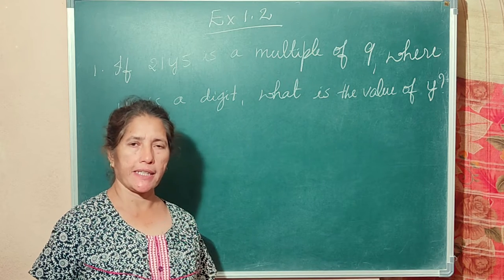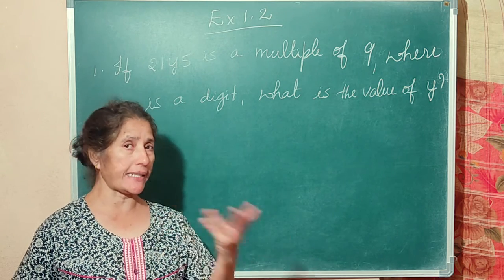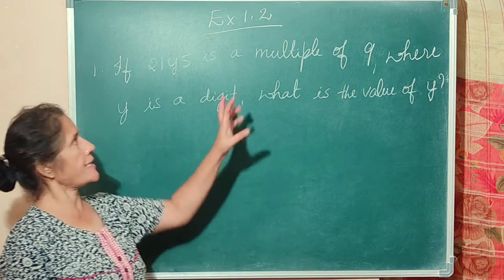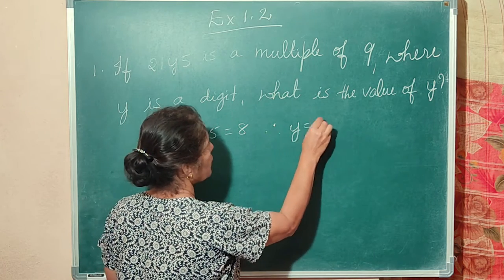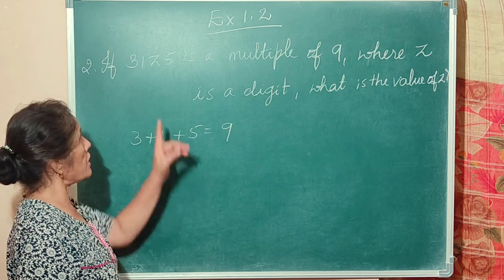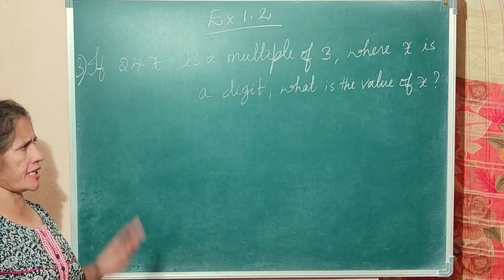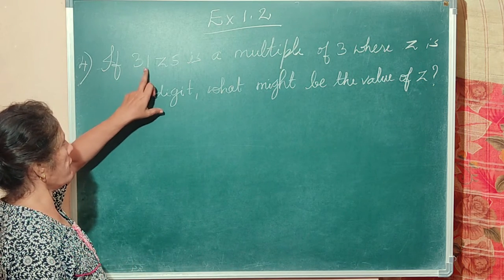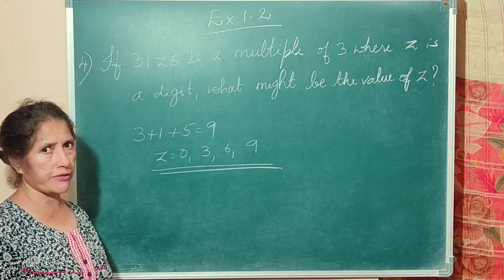Tests of Divisibility Ex-1.2 full exercise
Hey guys. This channel was created to benefit YOU in the subject of Aptitude and GMAT, in order to make you READY for any upcoming competitive examinations with EASE.

Other than the aptitude related courses, you can refer to my channel for topics related to Mathematics to solve all your doubts and problems.